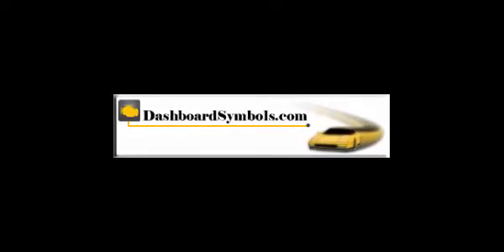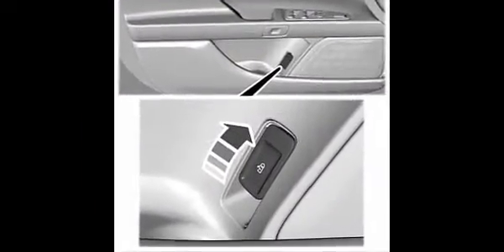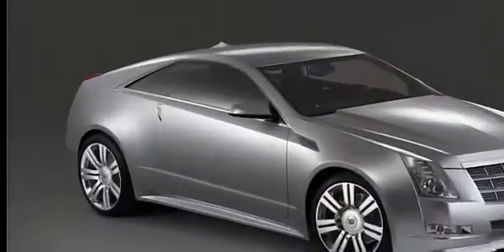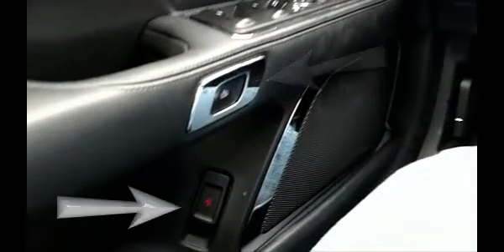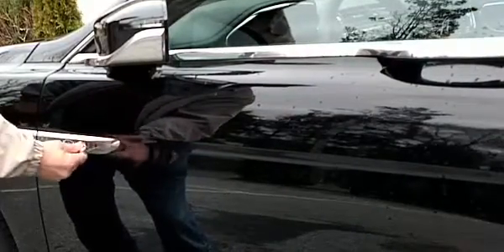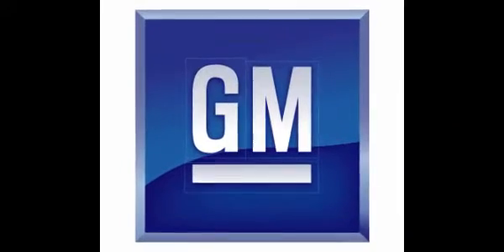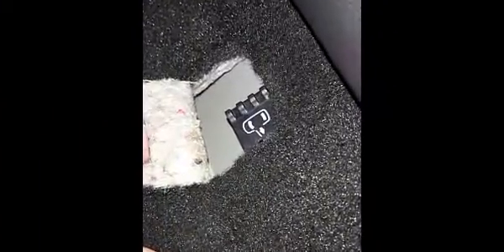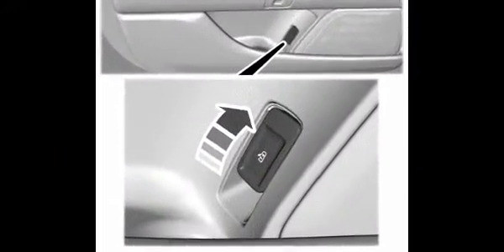Get OUT of Electronic Latch-equipped Cars: Be Prepared if the Power Fails! 2018 Update (#2)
New info from the TeslaModel3 prompts this newest update of a previous video highlighting how to get OUT of electronic latch-equipped cars. With the continuing shift to electric control of everything, there are door latches out there that will not work if you experience a power failure of the main battery while you are inside the vehicle. There is likely a back up plan that may save your life...

We also now know that the older CadillacCoupe, the XLR has the same escape lever as other GM coupes. Others include the ELR and CTS, the ChevroletCorvette, LincolnContinental and LincolnAviator, and the TeslaModelS.

For more videos and information on automotive, tech, warning lights and push-button start cars, check our channel here on YouTube or go to DashboardSymbols.com.